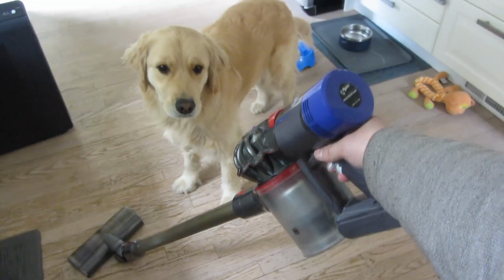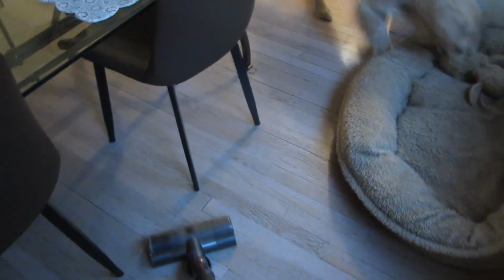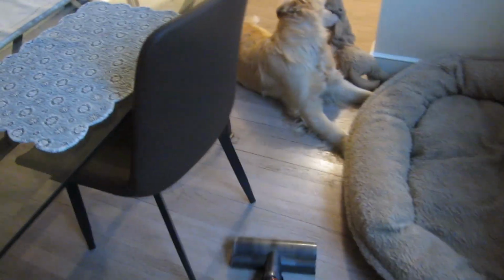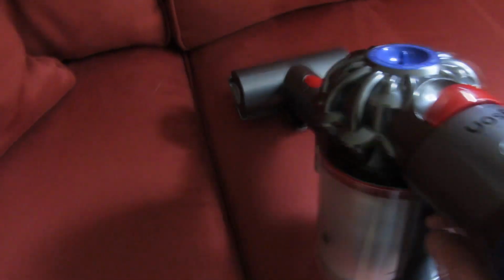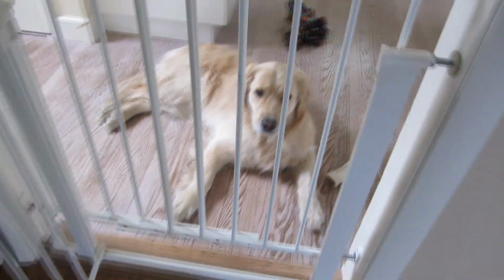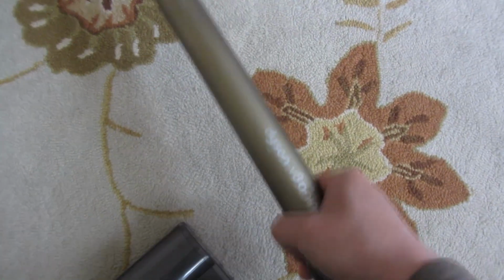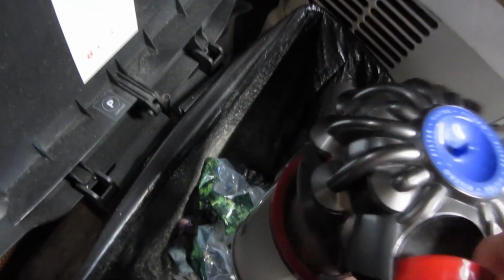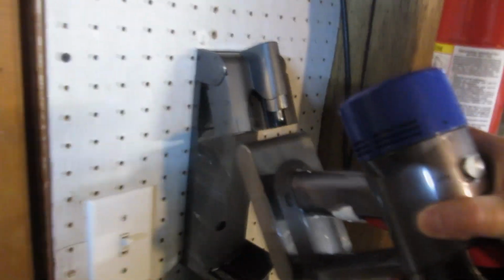Dyson v8 Animal | Cordless Vacuum | Real World Doggie Test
Amazon Dyson v8 Animal

Dyson V8 Animal Cordless HEPA Vacuum Cleaner
Direct Drive Cleaner Head
Wand Set
Mini Motorized Tool
Dusting Brush
Docking Station
Combination Tool
Crevice Tool

Chapters
00:00 - The Trouble Maker
00:45 - Bedding Vacuuming
01:25 - Under Table Chairs
02:40 - Hand Held
06:12 - Empty Vac
07:05 - Docking Station
08:01 - Bonus Clip Golden Plays